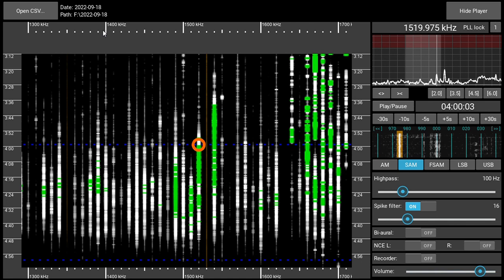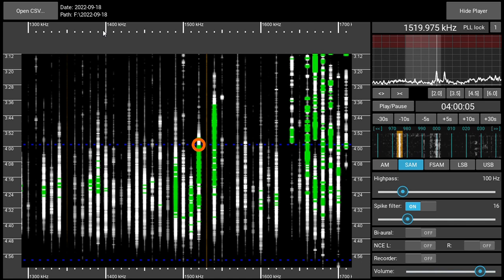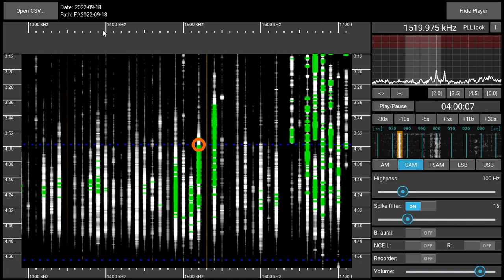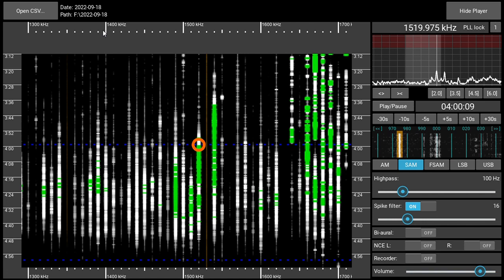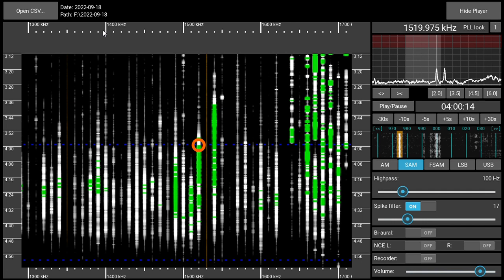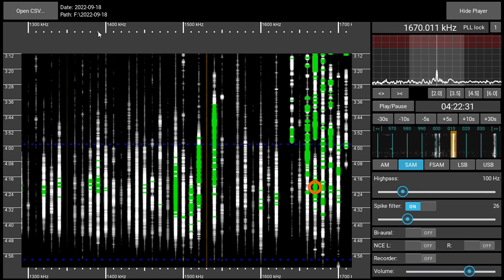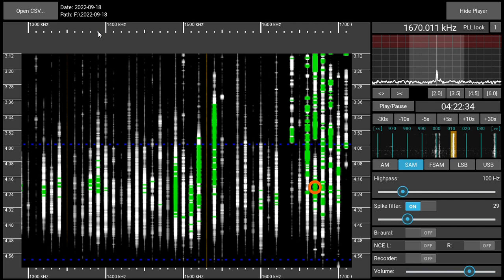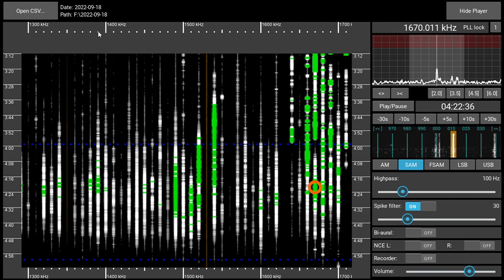Medium Wave Bandscan - 2022-09-18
Not a lot of audible stations this day, but those were quite clear and - at least for me - rather rare. Recorded with a Perseus SDR and a Megaloop FX magnetic loop antenna in a Munich suburb.